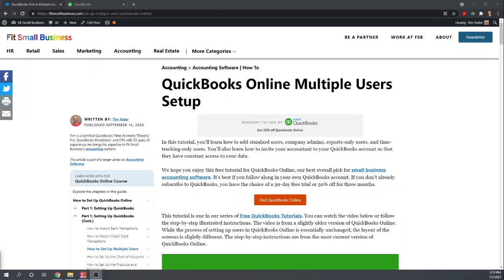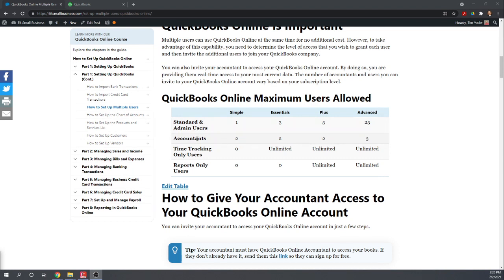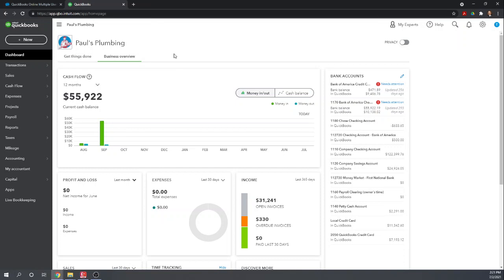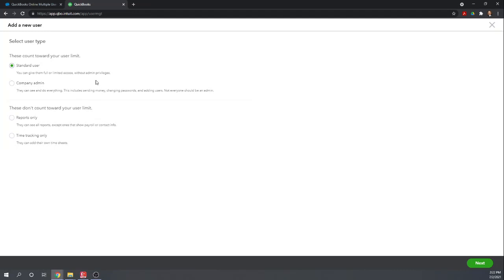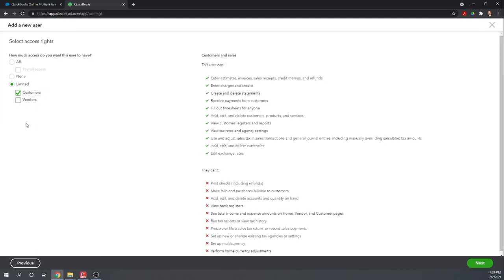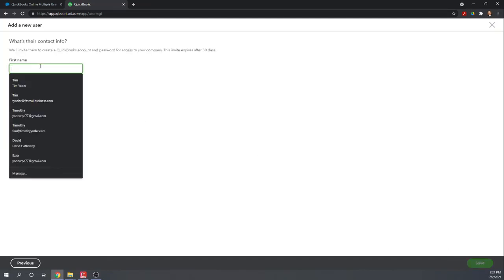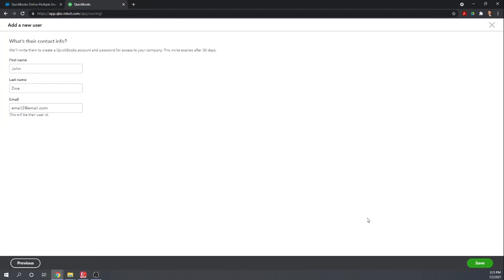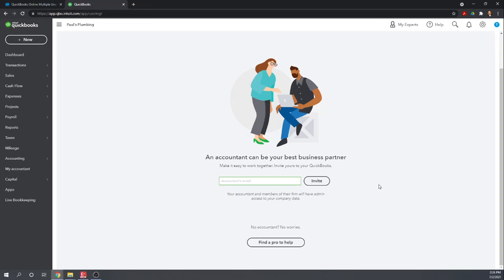QuickBooks Online Set Up Multiple Users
Learn how to give your accountant, bookkeeper, or other users access to your QuickBooks Online account. One of the benefits of QuickBooks Online is the ability to give other people access to your QuickBooks data. Most commonly, this is used to give your accountant, bookkeeper, or tax professional access to your data. This allows them to log in, see your business and financial data, and do your bookkeeping for you from their office without having to bother you. Let’s learn how to set up multiple users in QuickBooks Online.

0:30 QuickBooks different Types of Users
1:47 Manage Users
2:28 Invite Additional Users
3:20 Selecting Access Rights
6:30 Adding Accountants/Accounting Firms